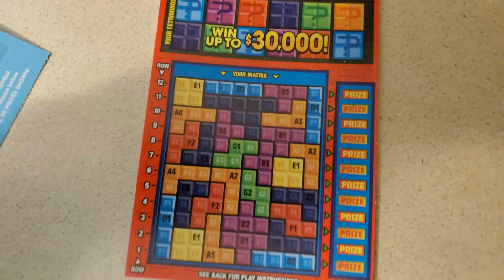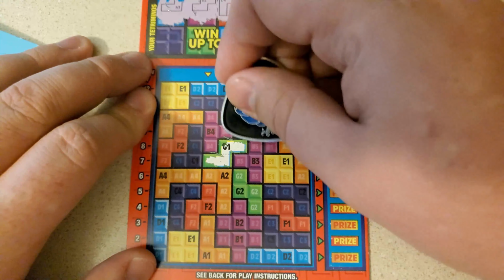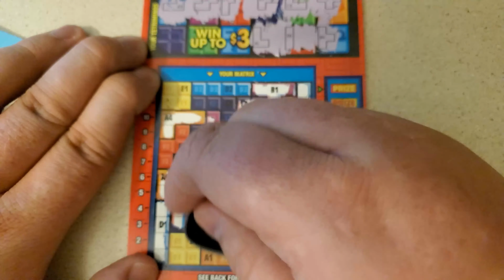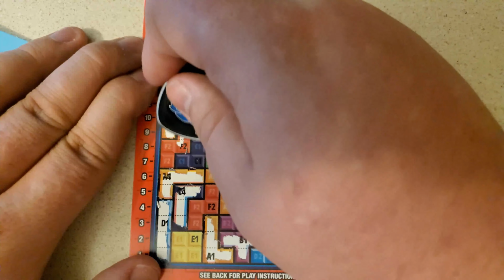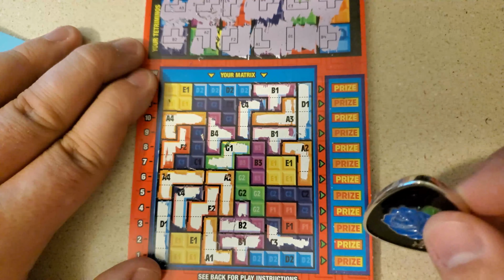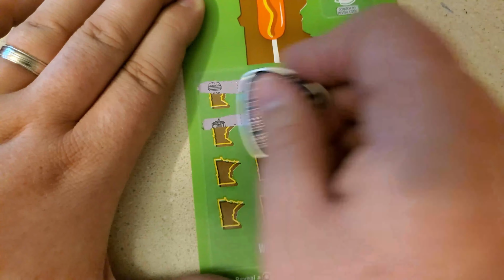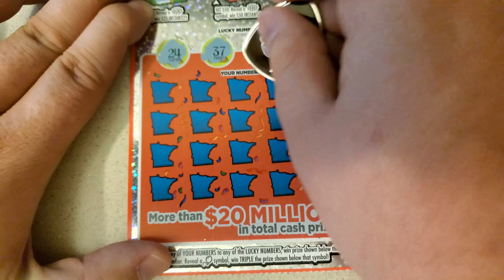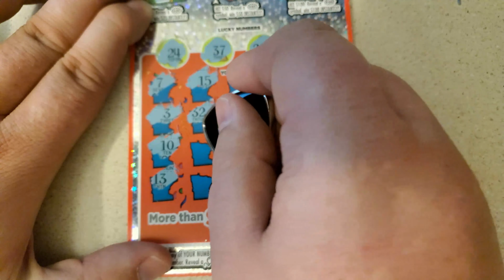Thursday Minnesota Lottery Mix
$18 Mix today

$3 - Tetris
$5 - 30th Anniversary
(2) $5 - Winnesota Summer

If you liked the video, thumbs it up! Want to see future videos?

These videos are intended for 18+ only. If you have troubles with gambling, please seek help. Remember that the odds are with the Casinos or state lottery, so know your limit and use an entertainment budget only. If you think you may have a problem, in the USA or look up your local branch.